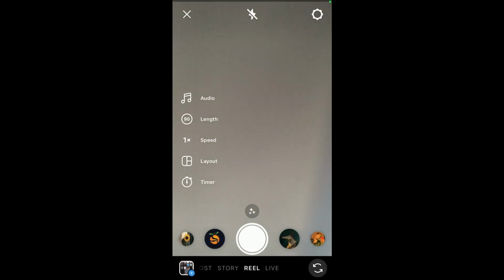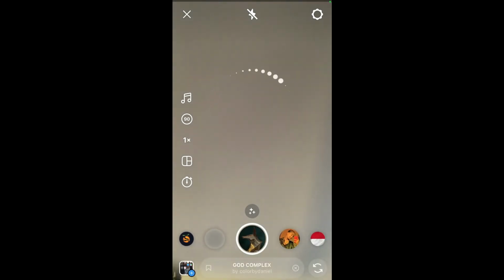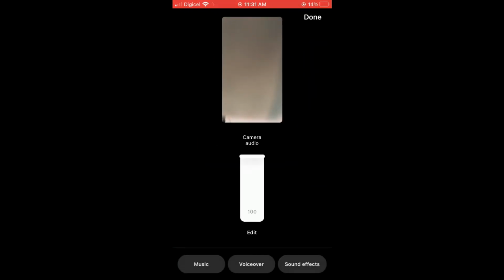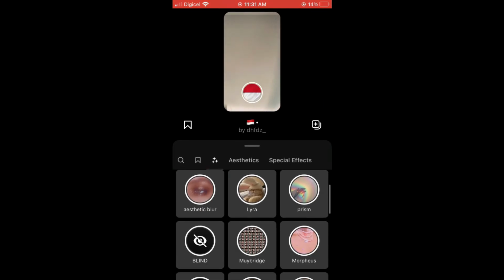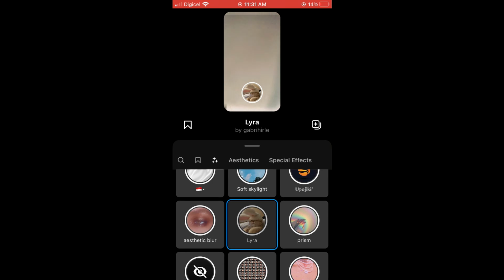How to Use Two Filters on Instagram Reels at the same time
How to Use Two Filters on Instagram Reels at the same time,How do you add more than one effect on Instagram,HOW TO USE 2 EFFECTS ON ONE VIDEO ON INSTAGRAM REEL